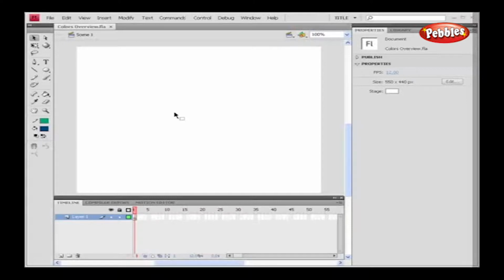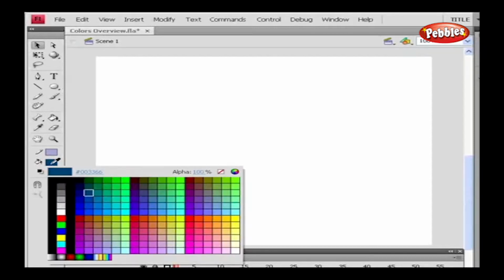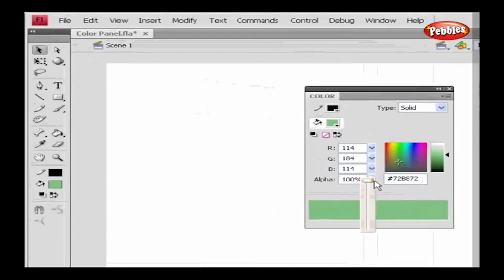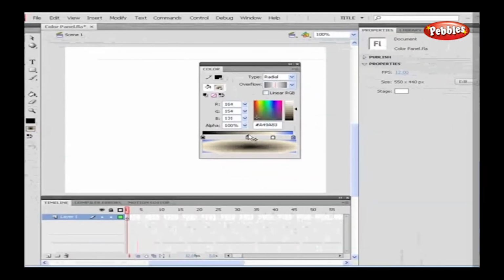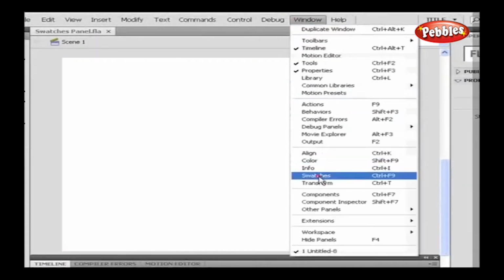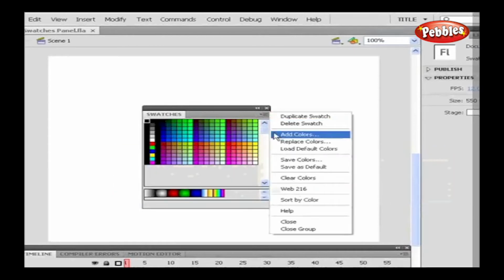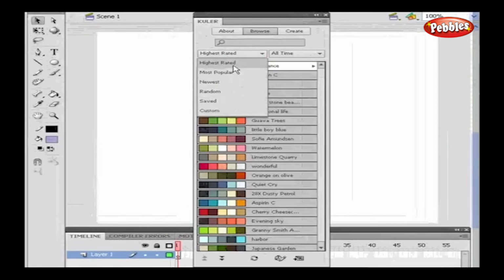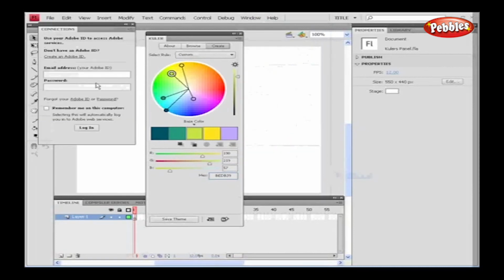Colour Overview,Colour Swatches,Kulers Panel || Flash CS4 Presentation || Tutorial For Beginners